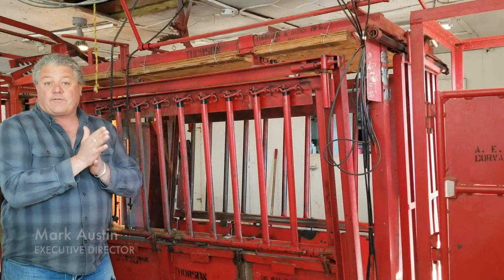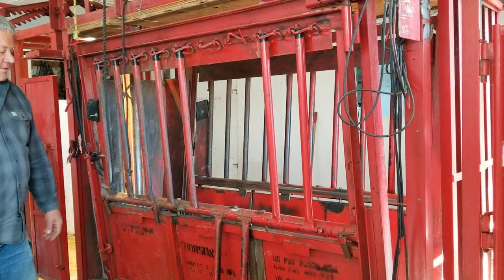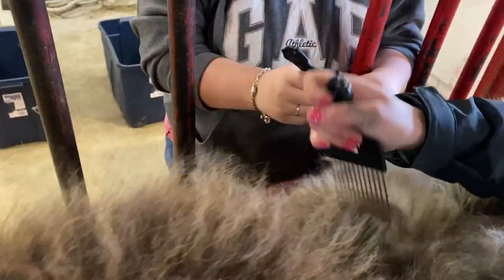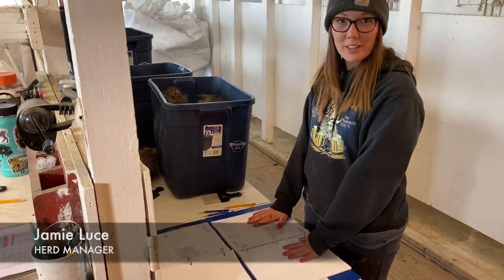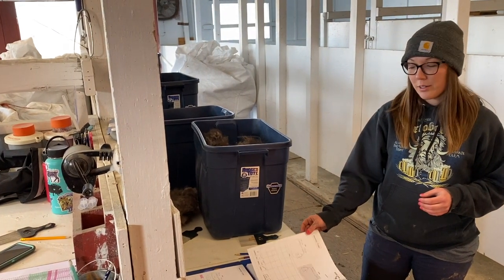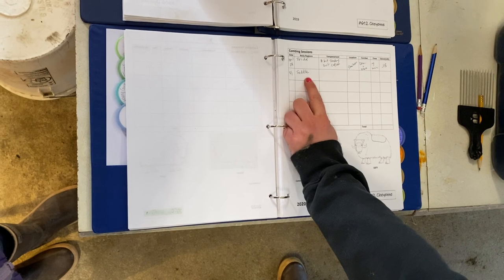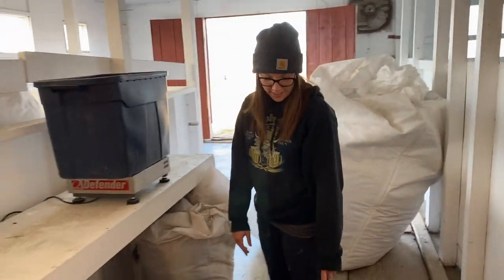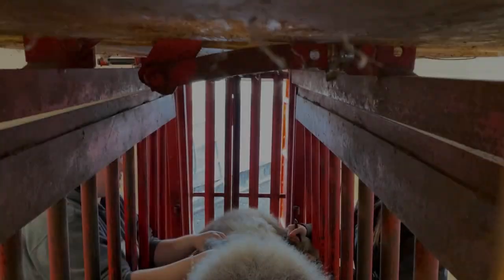EP2 From Combing to Closet: Combing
EPISODE TWO: Combing!! This may be the one we're the most oxcited about: a glimpse into how we gently hand-comb our musk oxen! We take you behind the scenes to get the full scoop on what goes into getting all of that glorious qiviut off of our herd.